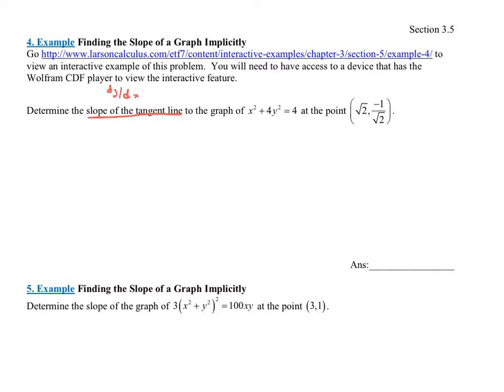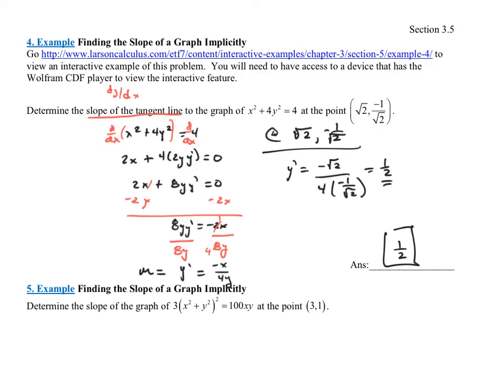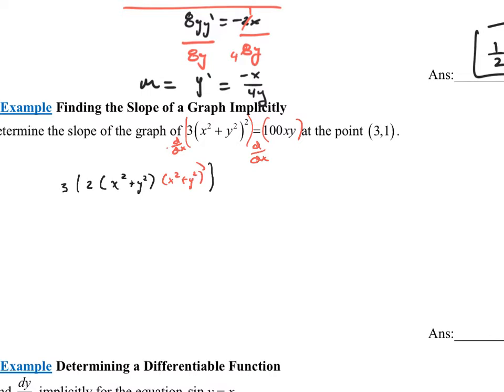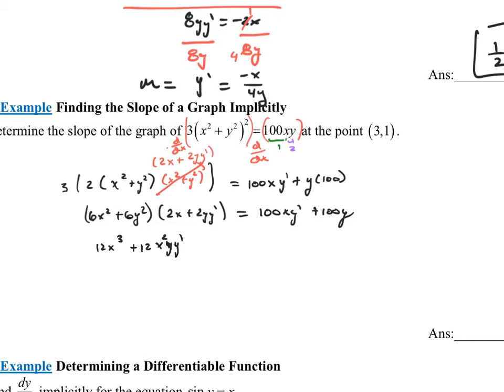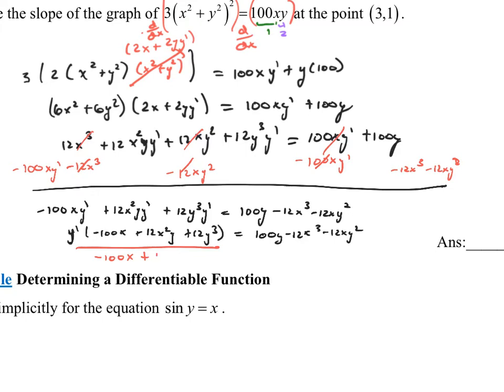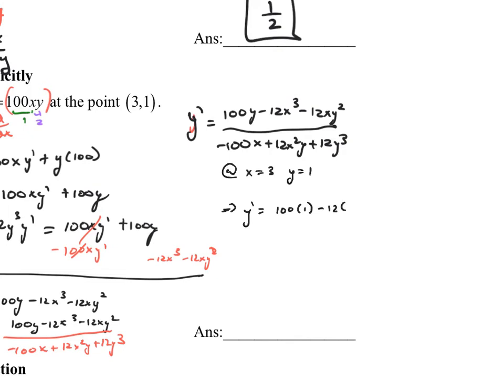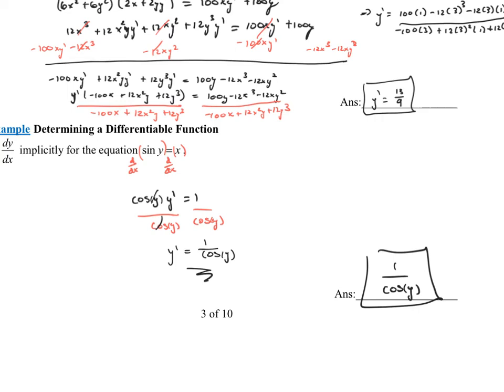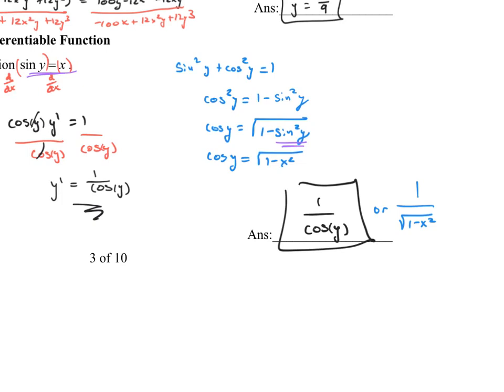3.5 Implicit Differentiation-3